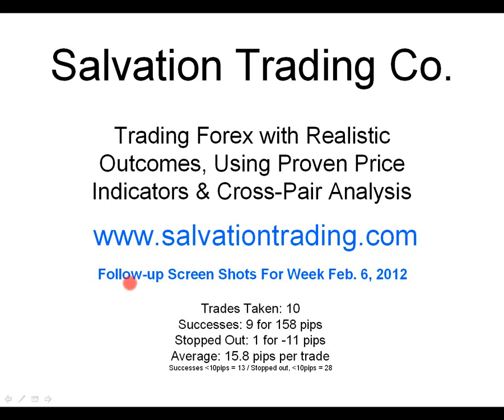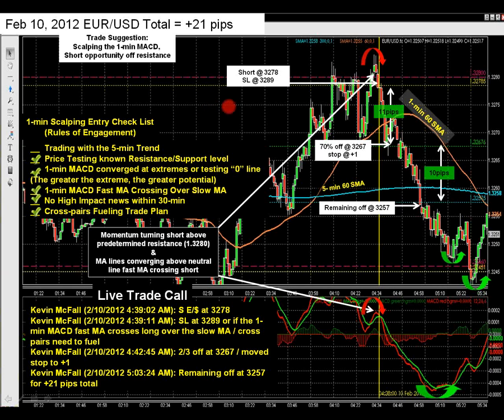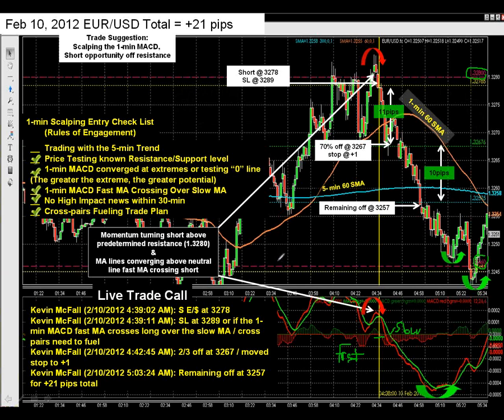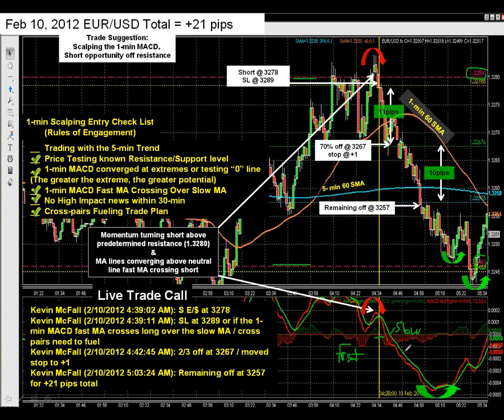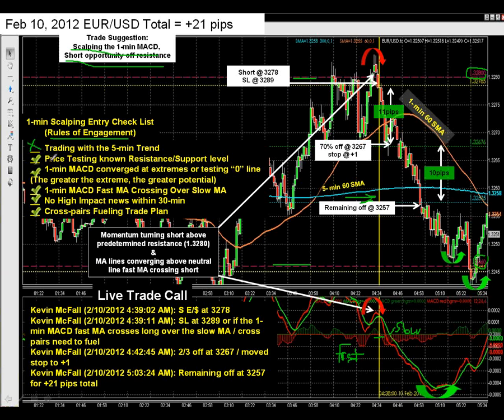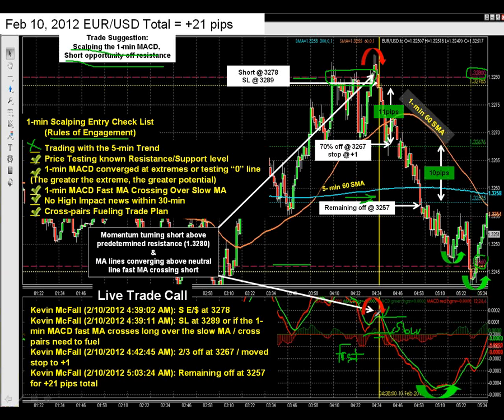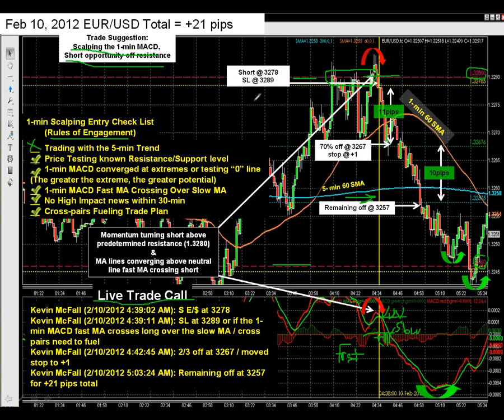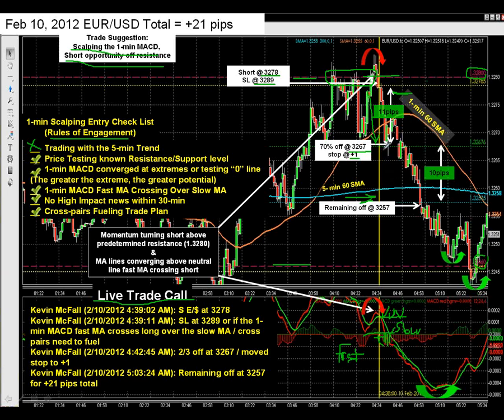Live Trade 021012London.wmv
Results from last week's (Feb 6th-10th, 2012) "live trades": 10 trades taken / 9 successes / 1 failed (-11 pips) / +158 total pips / 15.8 pips per trade / Only risk 10 pips per trade. All trades are time-stamped for back testing and credibility.